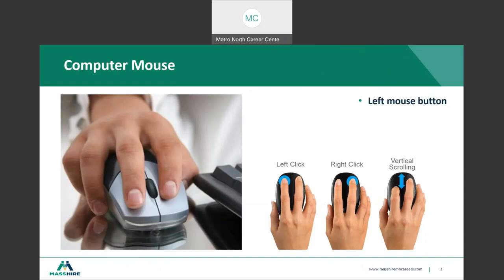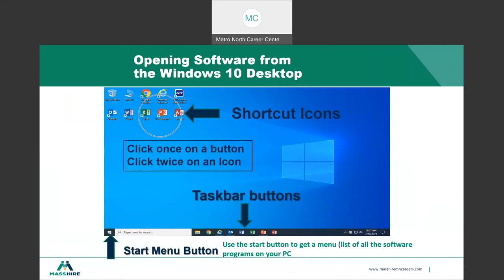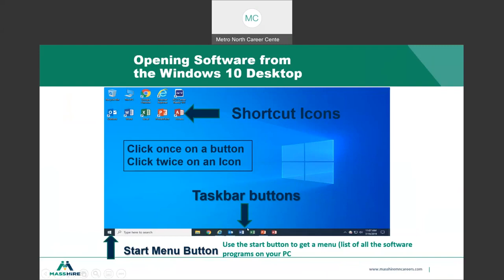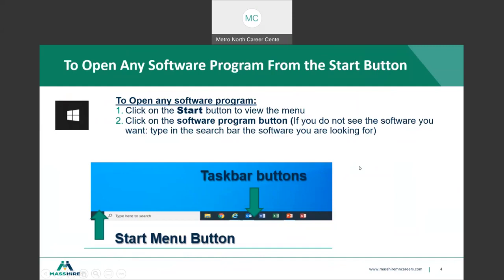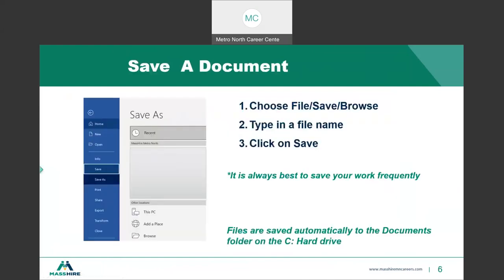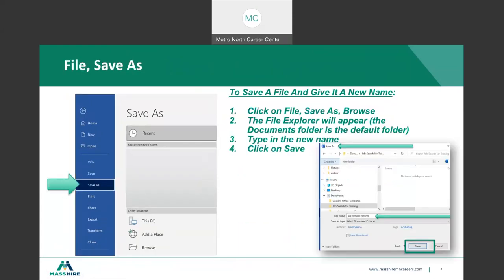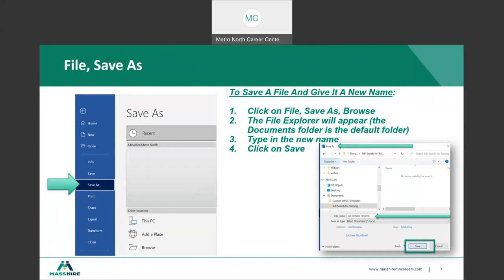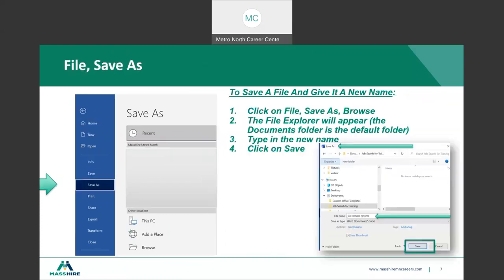Basic Computer Skills Save and Save As